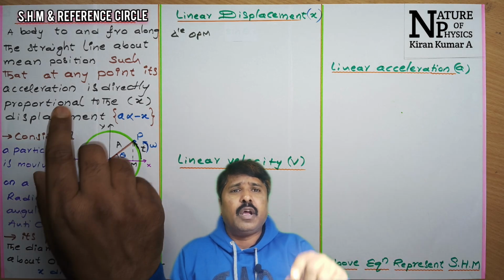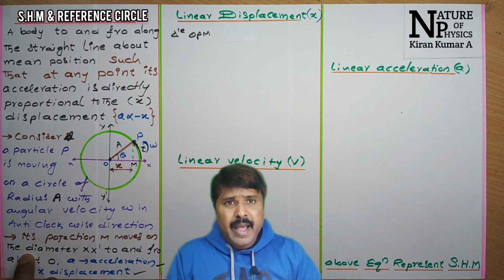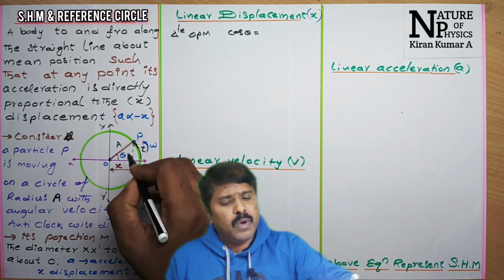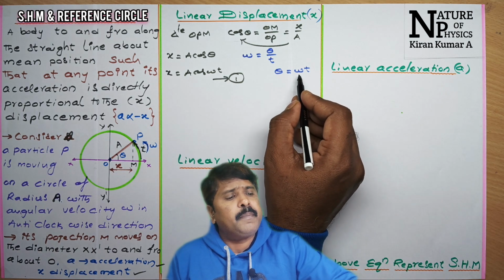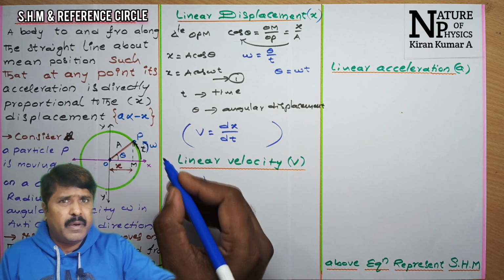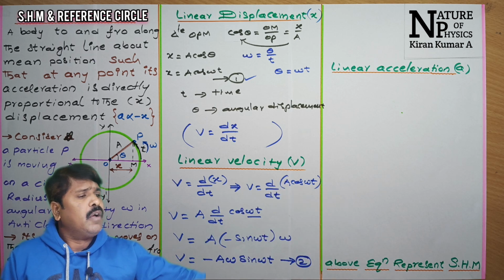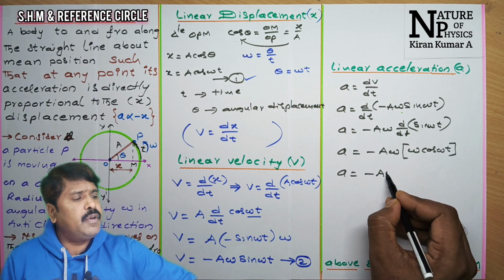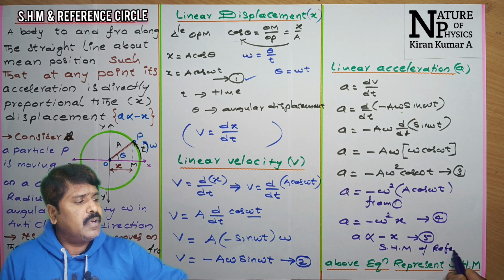Define Simple Harmonics Motion. Show that the Motion of Projection of a Particle Circular Motion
Define simple harmonic motion.
Show that the motion of projection of a particle performing uniform circular motion, on any diameter is simple harmonic.

reference circle method,
reference circle,
oscillations,
oscillations class 12 reference circle method,
oscillations class 12,
damped oscillations,
oscillation,oscillation wave,
reference circle simple harmonic motion,
explain reference circle method,
reference circle method easy diagram,
oscillations class 12 notes,
oscillations class 12 derivations,
oscillations class 12 formulas,
oscillations class 12 phase in shm,
oscillation physics,
harmonic oscillation